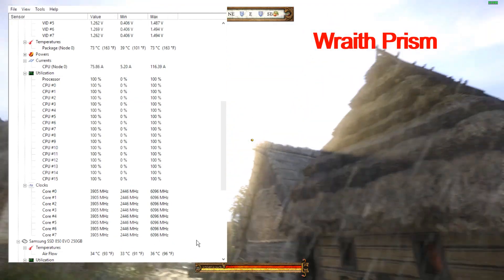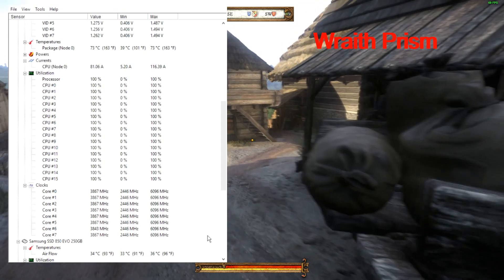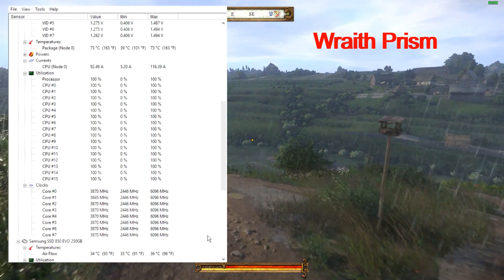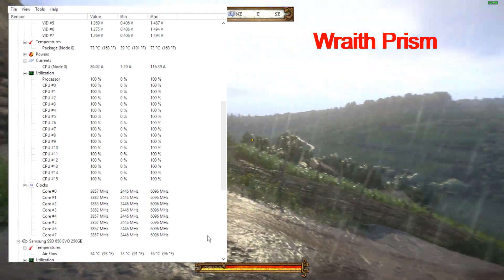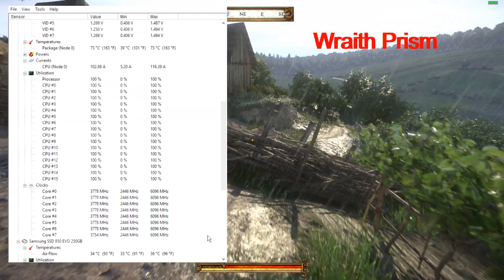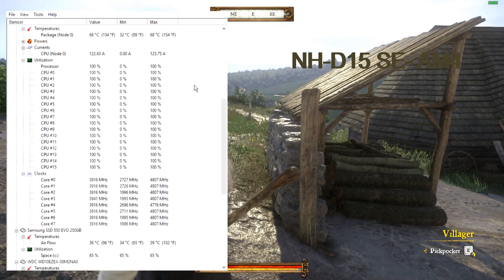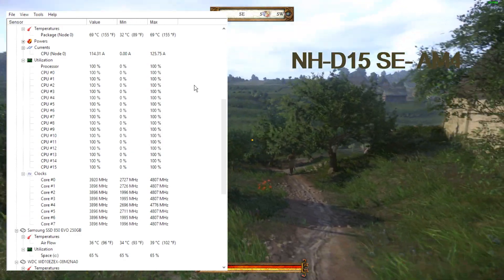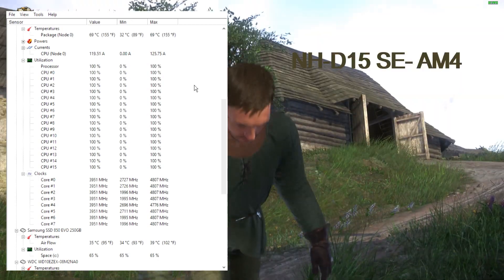2700x Wraith Prism Vs Noctua NH-D15 SE -Am4, My General Experience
My Case is the Fractal Design, Define R5 with no side Window and soundproof Panels.

The Mic was standing on the top of the case pointing down towards the exhaust fan about 3 inches away.

All case fans are Noctua, 2 Nfa14 intake fans at the front and 1 for the exhaust plus 1 nfs12a intake at the bottom.

Fan profiles are all set to Silent. The system fans are set to the chipset temperature to decrease the noise level as this temperature remains fairly low so the fans don't spin too loudly however this does cause added stress to the cpu cooler as the system fans do not increase in RPM when the cpu temperature increases.

I have the XMP profile loaded to increase the speed of the ram which I have noted causes an increase in cpu temperature and is why I opted for this cooler as like the prism it cools the surrounding area.